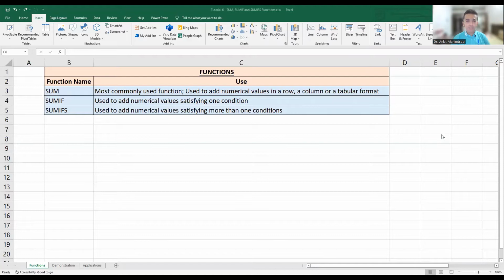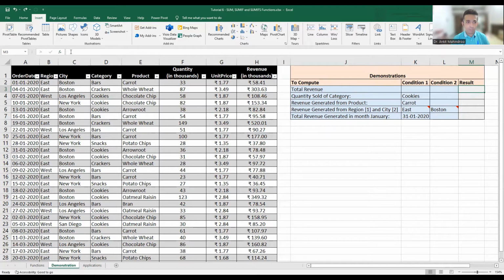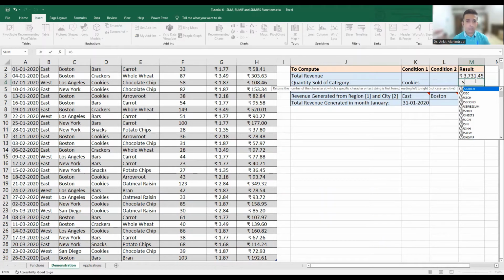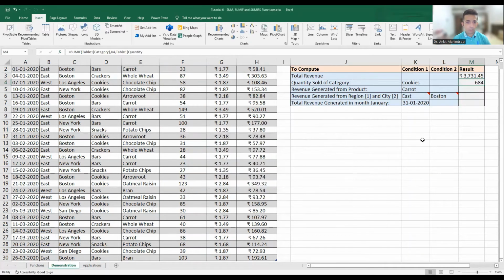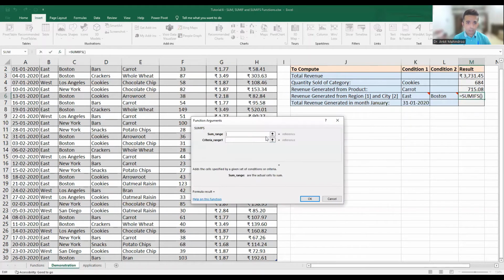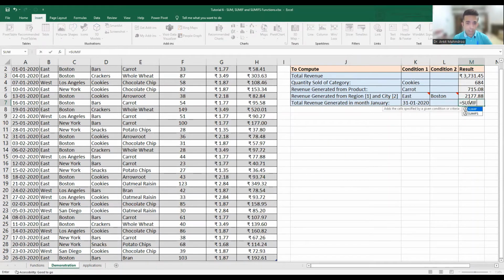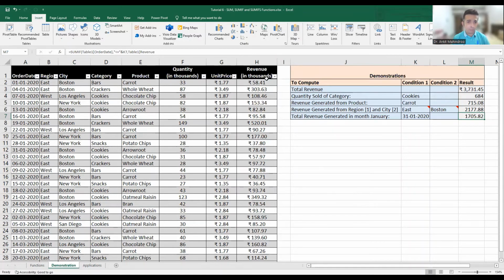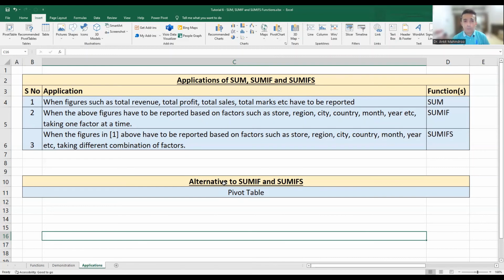Tutorial 6 - SUM, SUMIF and SUMIFS Functions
The purpose of this video is to demonstrate the use and real-life application of 3 functions in Microsoft Excel namely:
1. SUM
2. SUMIF
3. SUMIFS

SUM is one of the most commonly used functions and can be used anywhere and everywhere.

SUMIF and SUMIFS are two important variants of the SUM function and can be applied in the real business world in case data has to be summed up based on one or more conditions.

Also, the 'Question of the Day!' contest which was initiated in Tutorial 5 will continue for a few more days since none of you got it correct.

A hint for the answer to the question has been provided towards the end of this video so please do watch it and put your answers in the comment section. And one lucky winner would get a chance to win an exciting Amazon voucher.